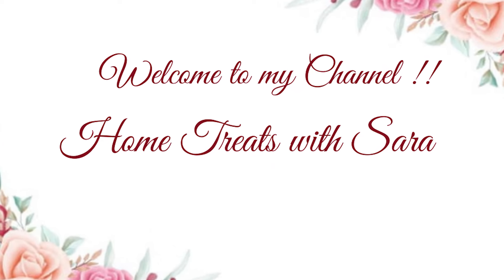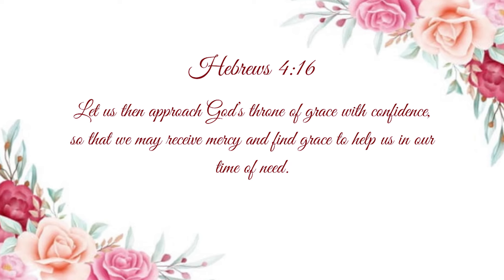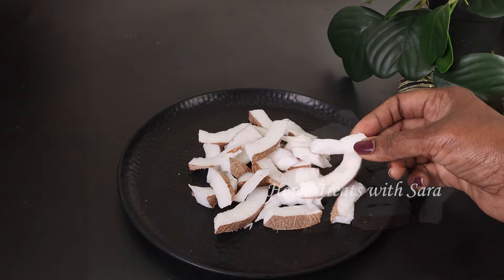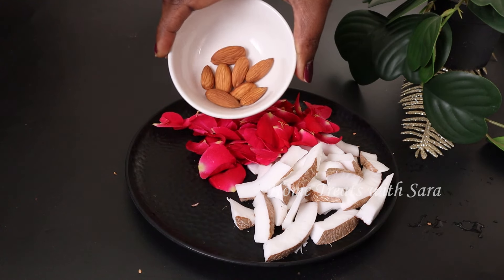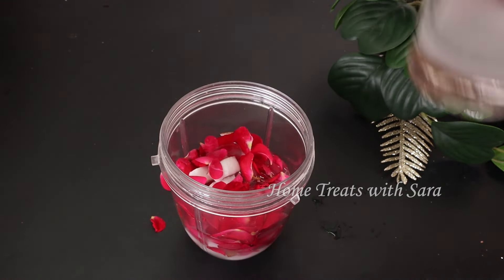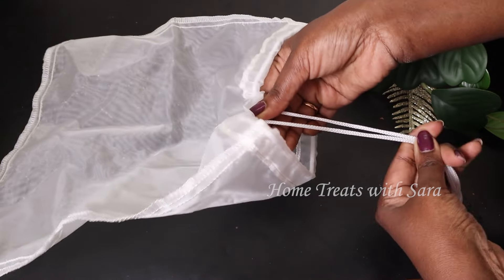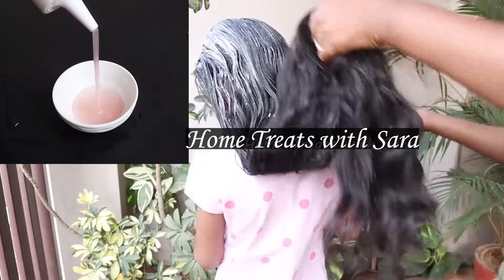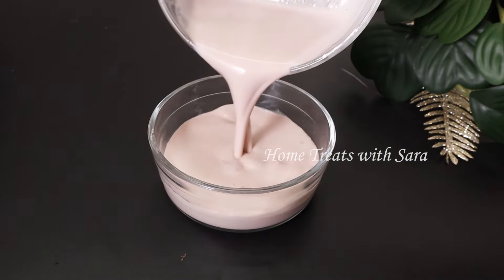I Applied👆 World’s Best Faster HairFall Control Pack –Got Double Hairgrowth, Increase Hair Density 💯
Hi Beauties,
In this video I have shared one of my secret hair fall control pack and regrow your hair. Do give this hair pack a try and make the most of it.
Much luv
Sara

Products used in my videos:
🛒Squeeze bottle
🛒Nylon strainer bag
🛒Cloth strainer bag

🛒Virgin Olive oil
🛒 Almond oil
🛒 Nutribullet Mixer Grinder
🛒Tee tree Essential oil
🛒Castor Oil
🛒Gingelly/Sesame oil
🛒Black seed oil
🛒Vitamin E oil Other Oils
🛒Jamaikan Black Castor Oil
🛒Mustard oil

Other Products:
🛒Shower cap